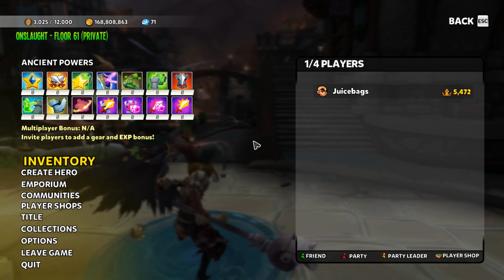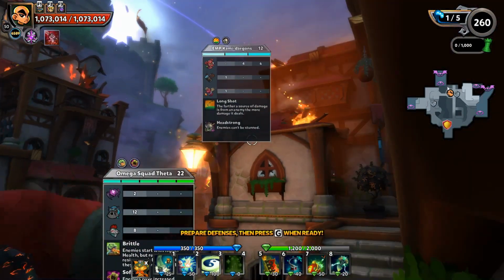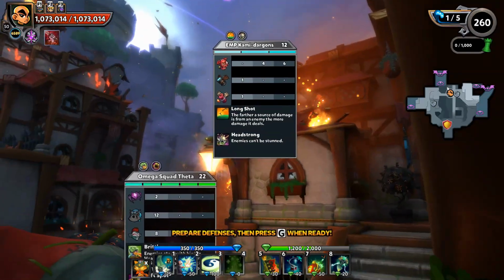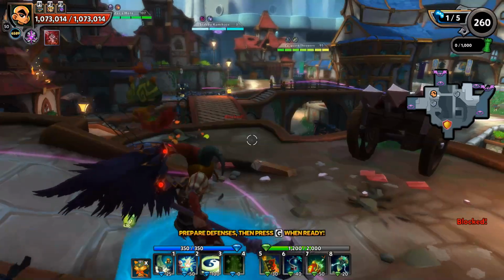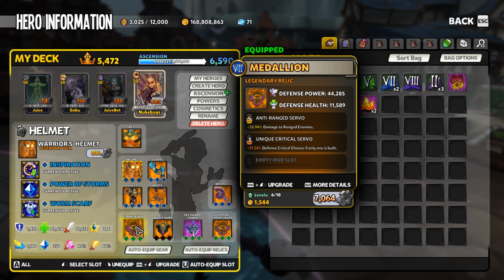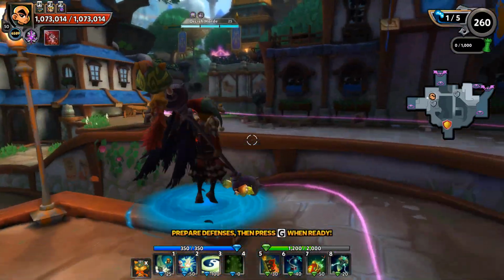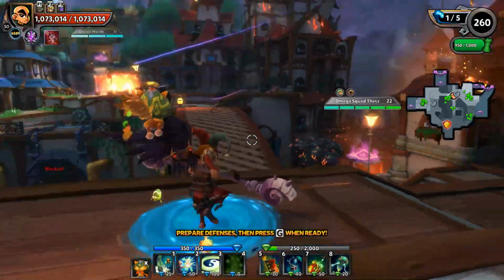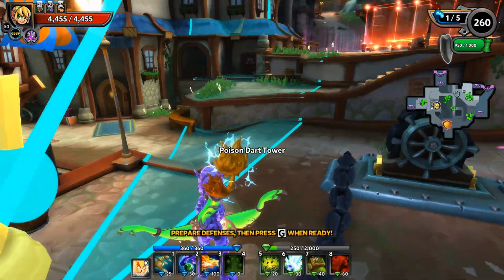DD2 Floor 61 Greystone Plaza! Cyborks Come Free!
Taking a trip to floor 61 in Onslaught Mode of Dungeon Defenders II! COuld I get some Cyborks and Frost Mobs please!